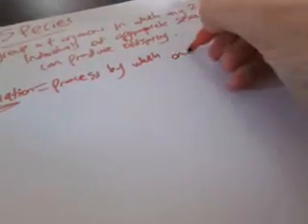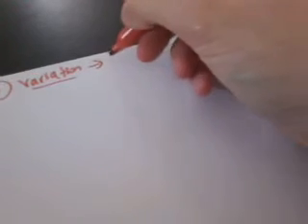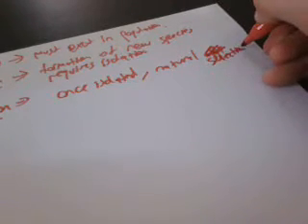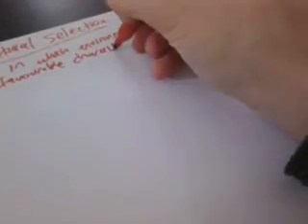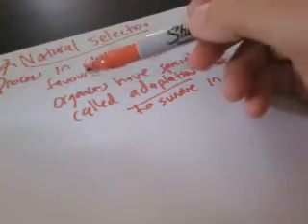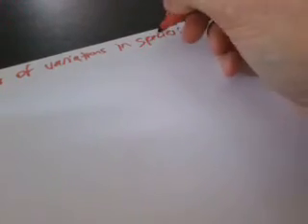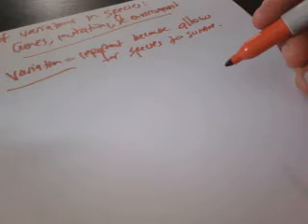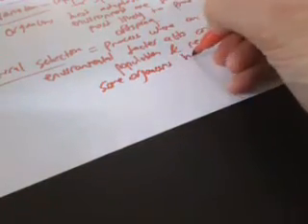LESSON 27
Species, Natural Selection